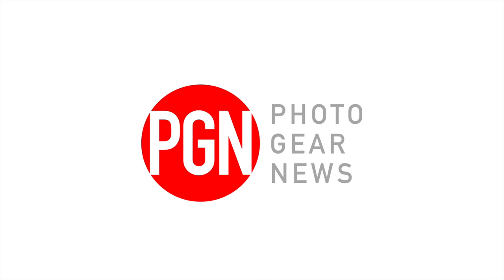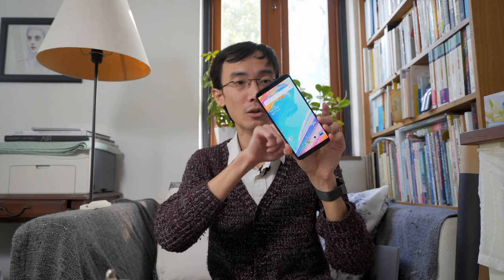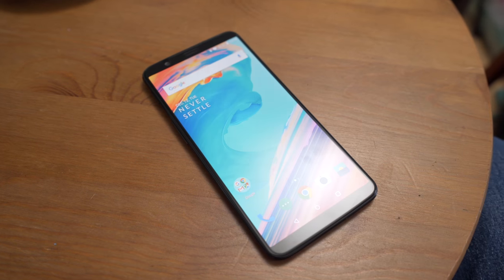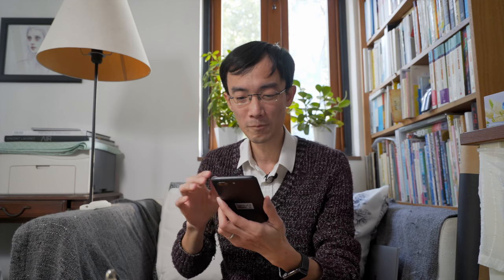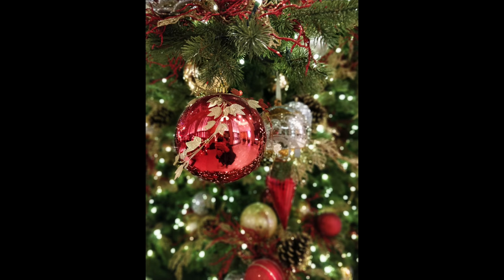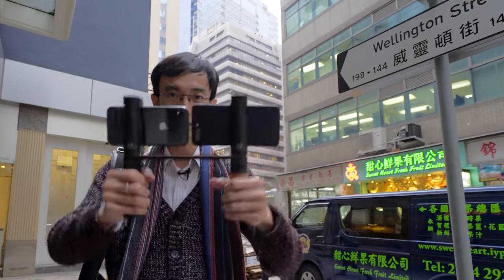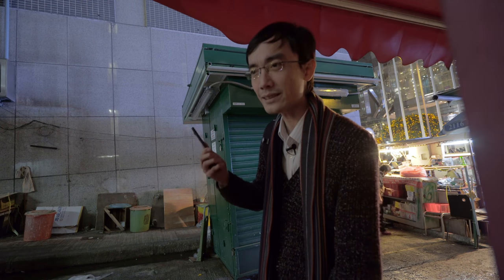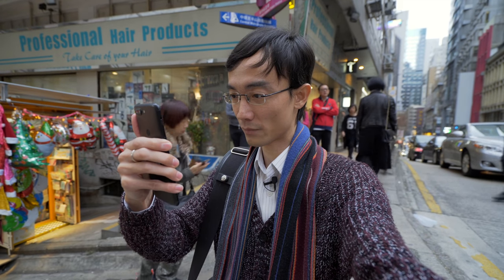OnePlus 5T camera test - Lok tries the latest smartphone camera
Lok tests out the OnePlus 5T and then puts the camera head to head with the iPhone X when shooting video.